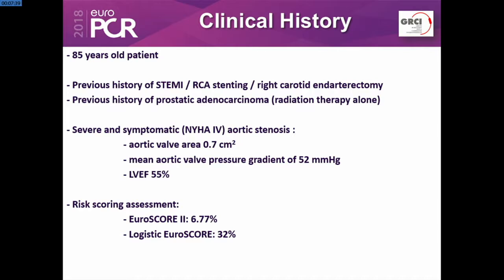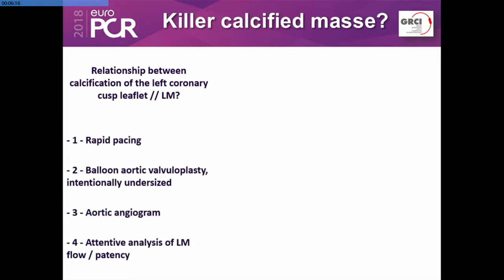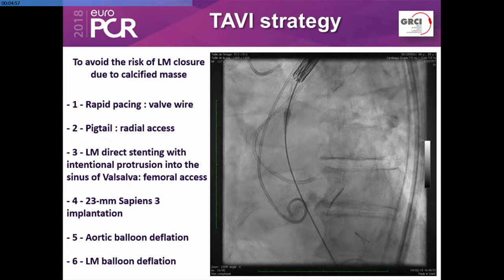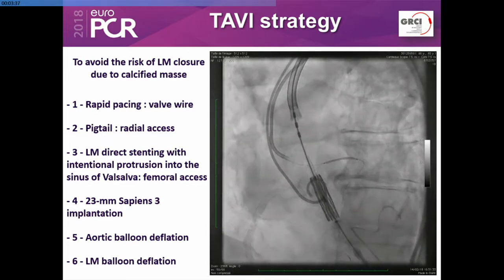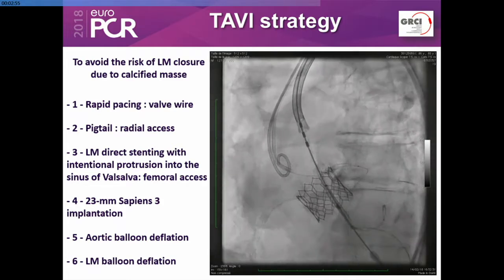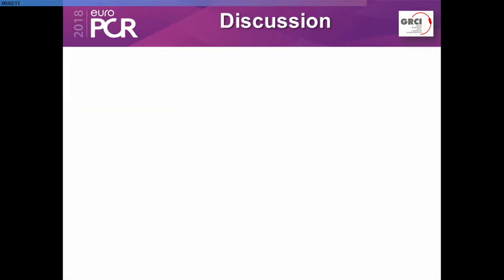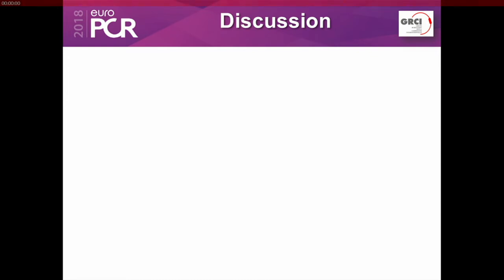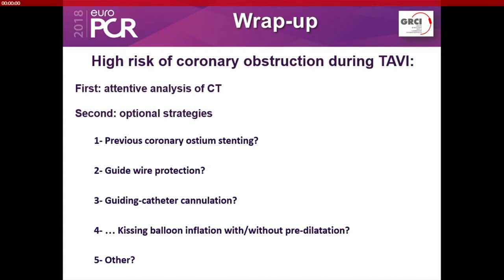Left main stent inflat before tavi stent ,deflat lm stent after tavi to ptrevent lm close post tavi.